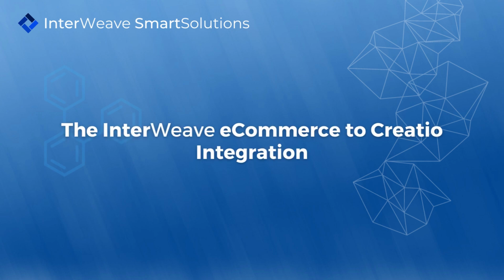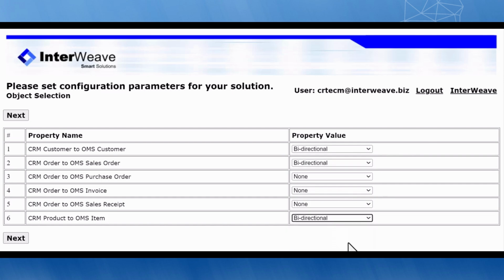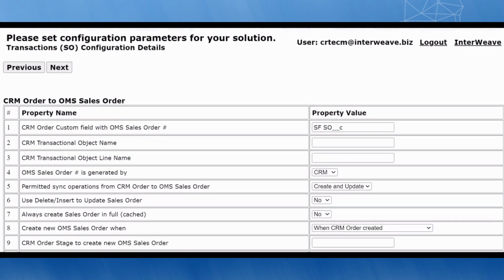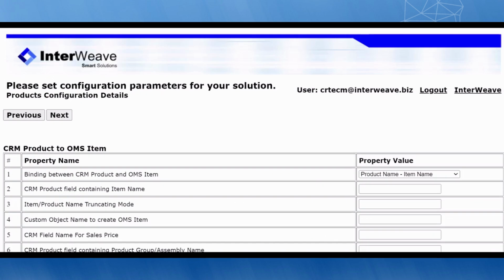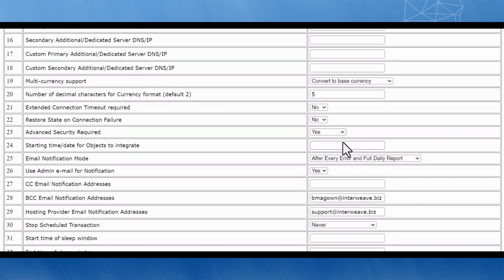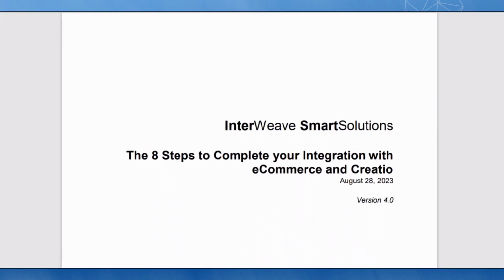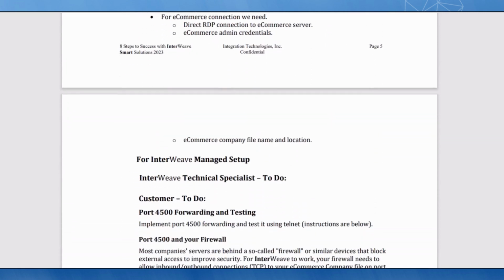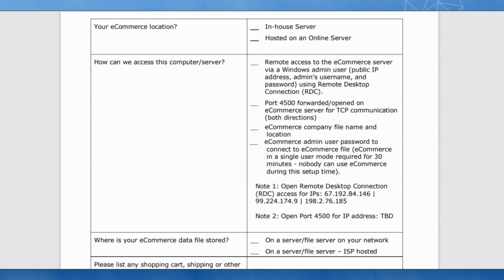The InterWeave eCommerce & Creatio Integration.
The eCommerce and Creatio Solution, with the SmartIntegration Platform for CRM.